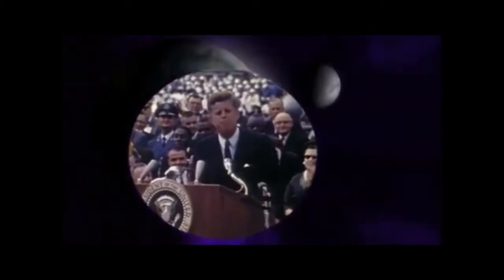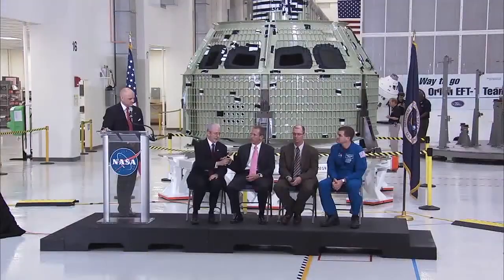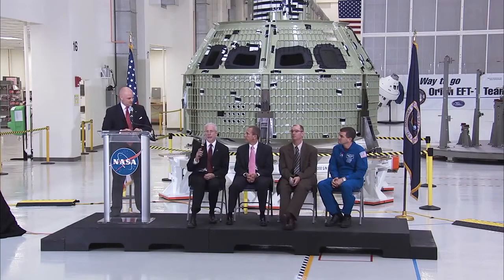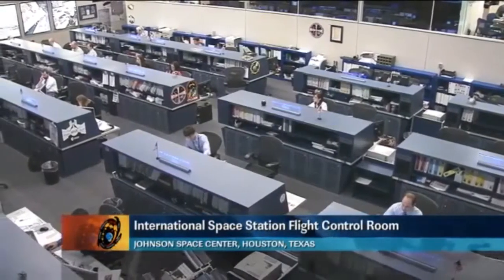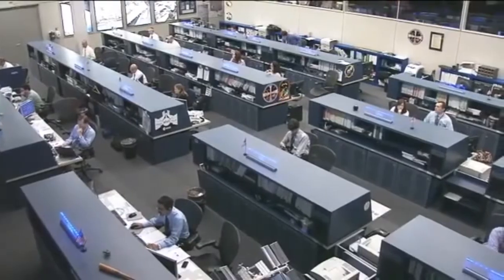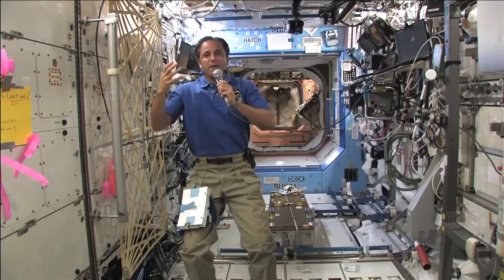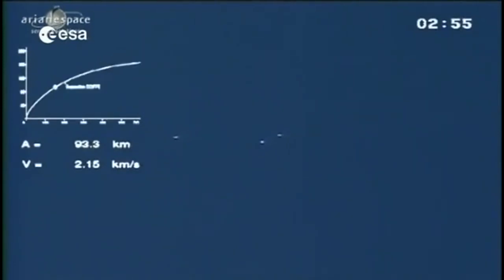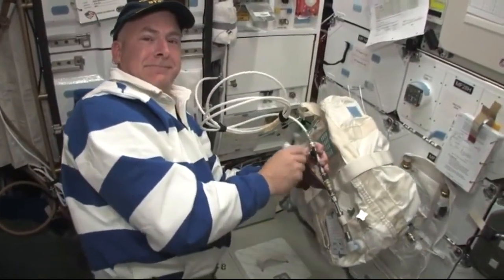Welt & Weltraum 2012 - World & Space News - Part 26 of 64 - July